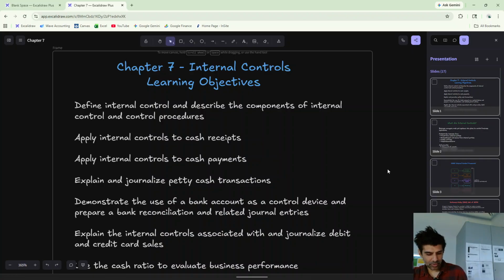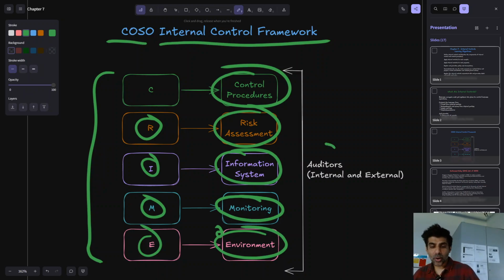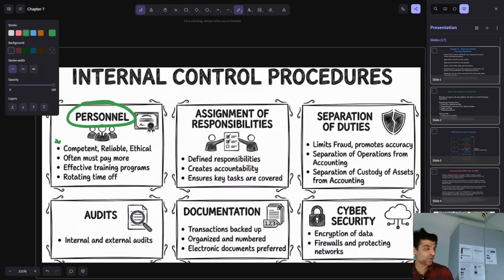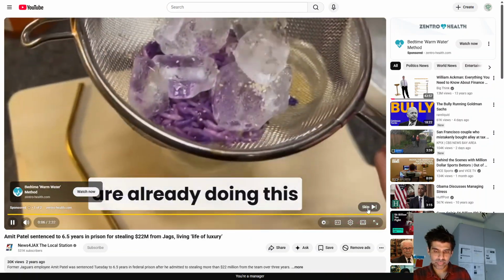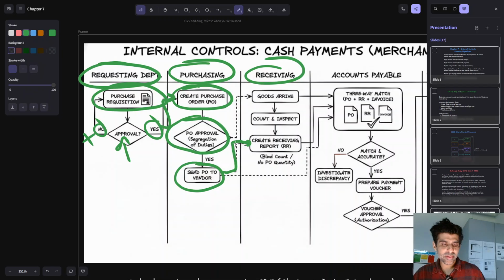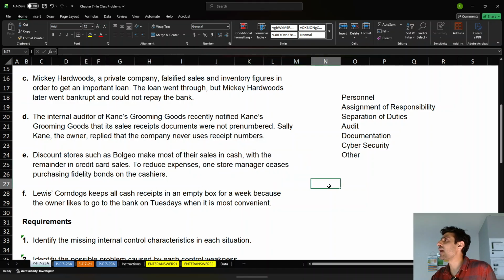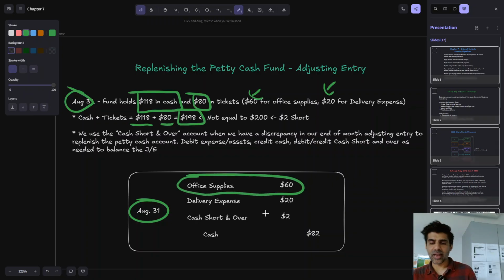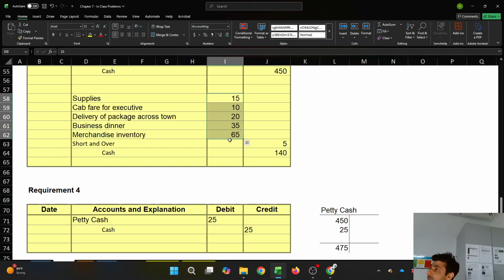Financial Accounting - Week 8 - Session 1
Introduction to Ch 7 Internal Controls
Internal Controls COSO Framework
Petty Cash Transactions